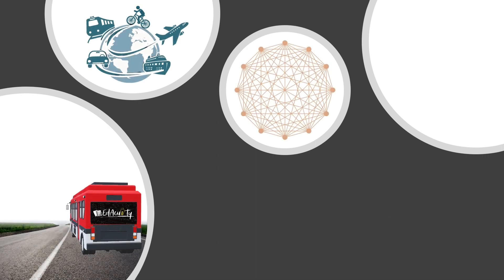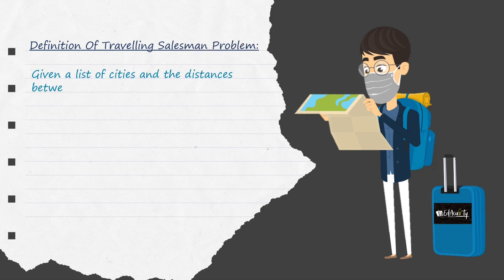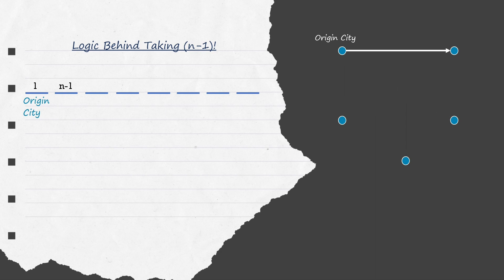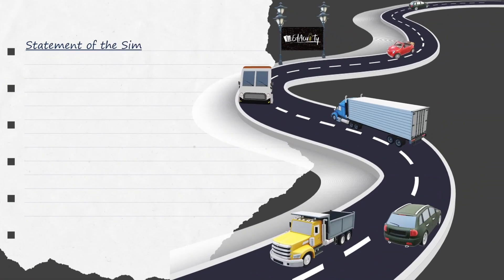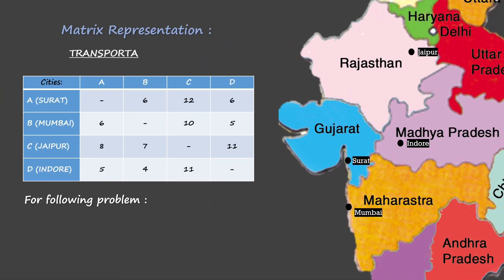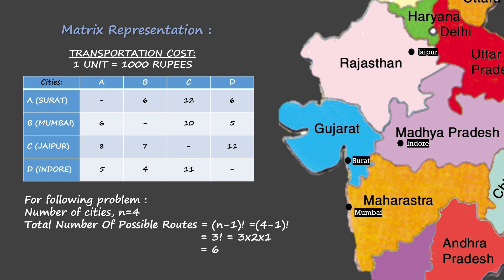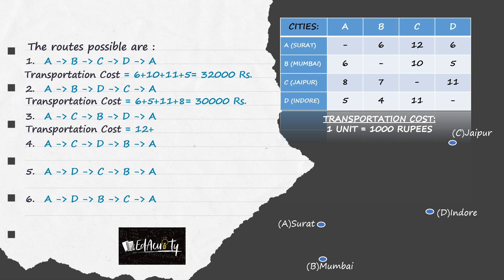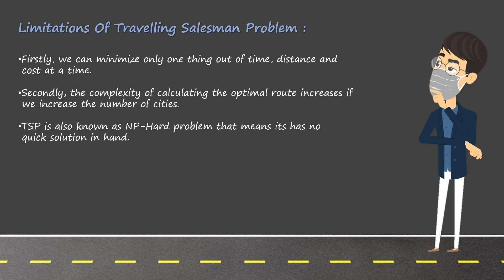Math Around Daily Errands | Travelling Salesman Problem | Real-Life Applications Of TSP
Have you ever pondered over the working of the logistics of a company?
It's riveting to know how they manage transportation, keeping distance, time, or cost in mind.
And here, Maths play an indispensable role to fix such things.

We have discussed how the noted Travelling Salesman Problem (TSP) works in real-life applications.

We try to unfurl the practical use of maths by giving an interesting and basic real-life example.

We are open to every Knowledge Enthusiast.
If someone is willing to share their knowledge with everyone out there,

Narration: Purva Sehgal
Presentation: Priyanka Bhatter
Proof-Reading: Vivek Maheshwari
Research: Purva & Priyanka
Open for questions?